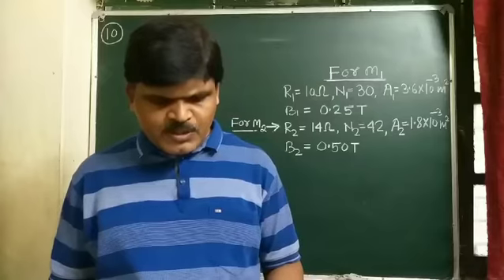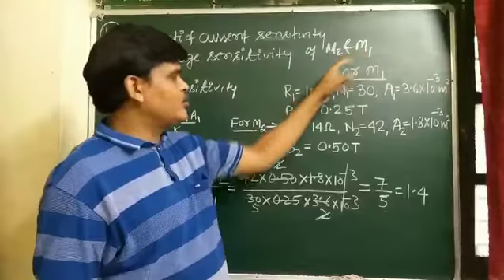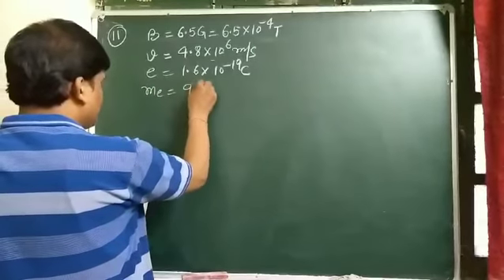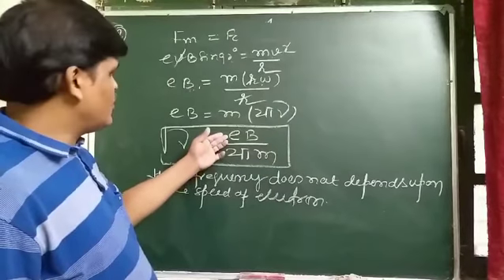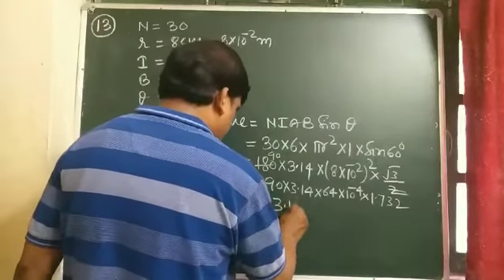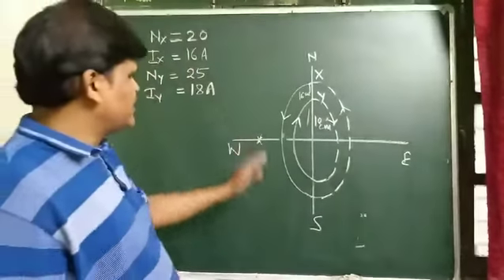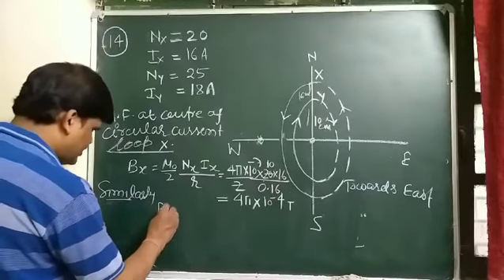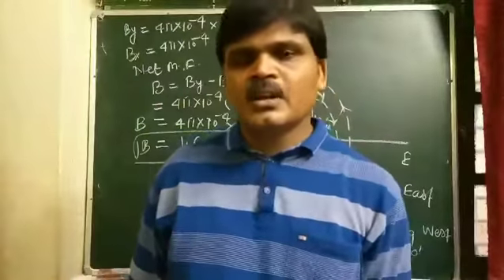From Q10 TO 14 MAGNETIC EFFECT OF CURRENT.